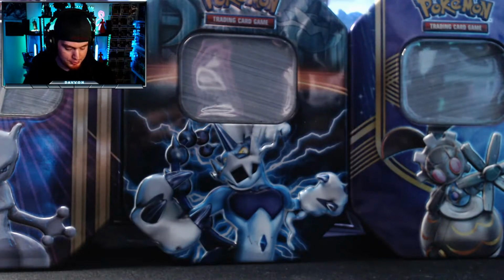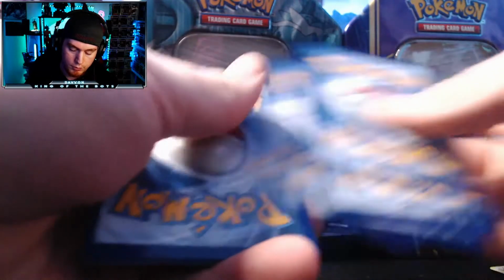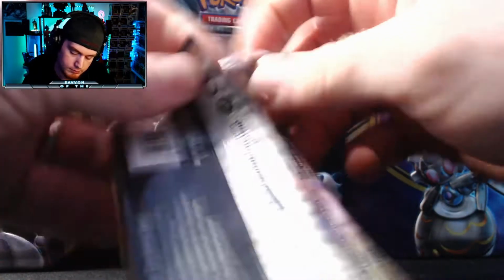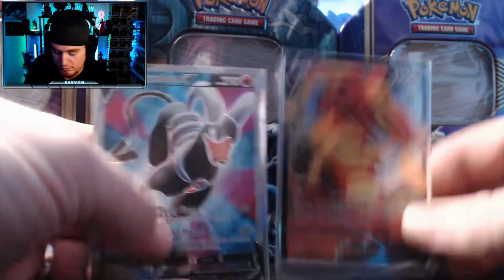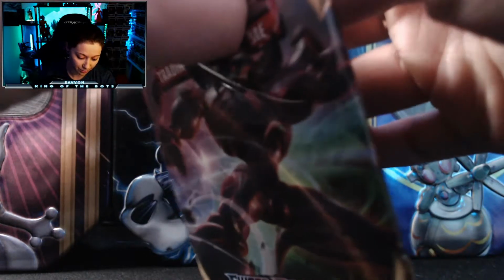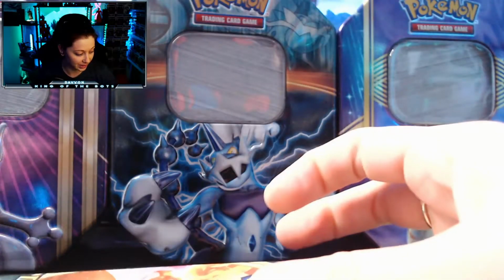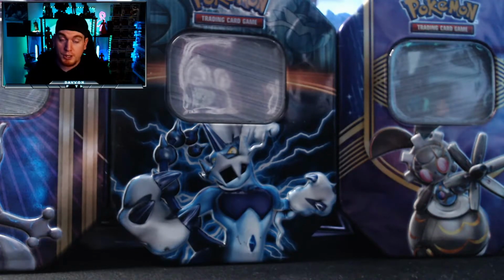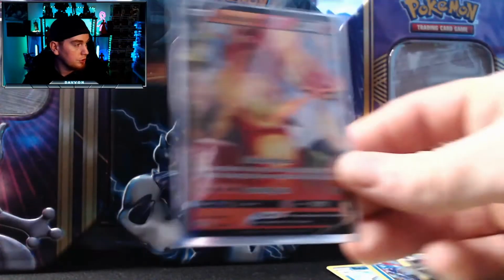Pokemon Darkness Ablaze Pack Opening ! - Our First Pack Openings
Today we recorded out first ever pack openings! We opened some Darkness Ablaze packs! This will be a weekly video to go along with the rest of the channel content and if you enjoy it please make sure to leave a like and a comment below with what types of packs you'd like to see.

At 1000 subs we will open a Darkness Ablaze Booster Box on cam!